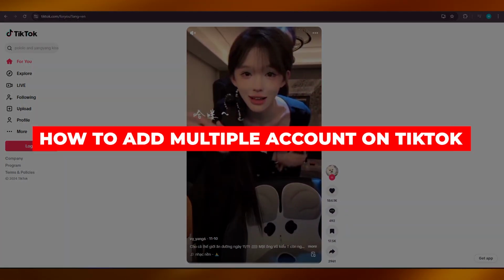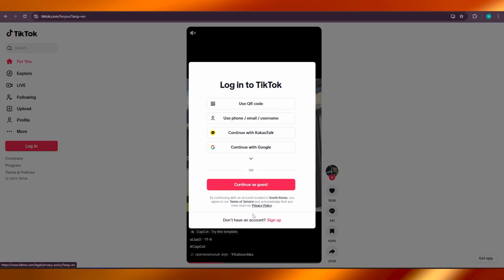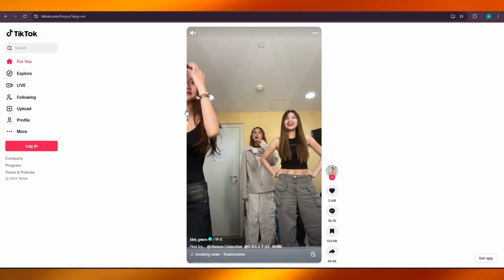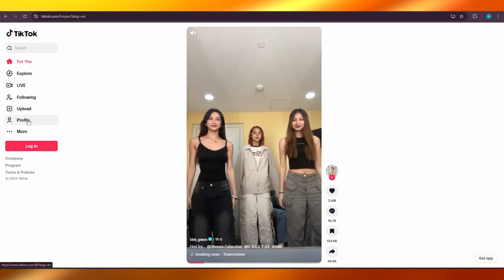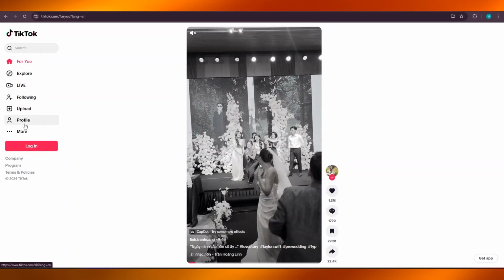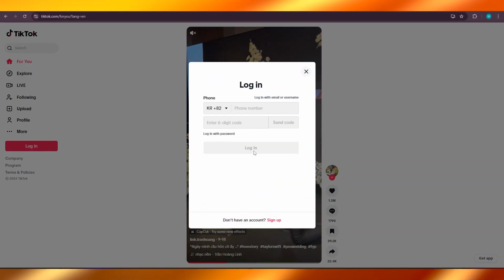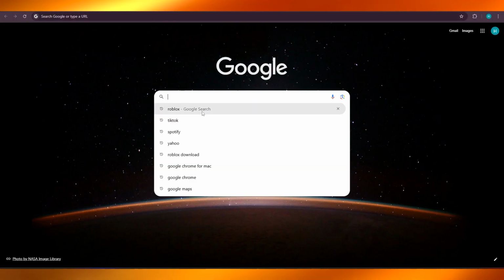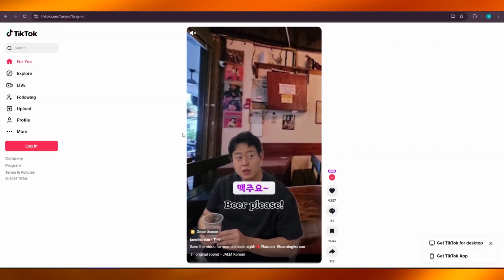✅ How To Add Multiple Accounts On TikTok In 2026 (Same Device)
How To Add Multiple Accounts On TikTok In 2026

Looking for how to add multiple accounts on TikTok? In this video, I'll show you the quickest way to manage more than one TikTok profile from the same app. If you're searching for how to add multiple accounts in TikTok, this step-by-step guide will walk you through the entire process.

I'll also explain how to add another TikTok account without logging out of your existing profile. Whether you're creating a personal account, business account, or creator account, you'll learn how to switch between them with ease.

If you're wondering how to add multiple TikTok accounts, this tutorial covers everything you need to know using the latest version of the TikTok app. I'll also explain how to another account on TikTok and where to find the option inside your account settings.

Many users search for how to another account in TikTok after recent updates, so I'll show you exactly where the feature is located. I'll also demonstrate how to add a second account on TikTok and how to switch between multiple accounts whenever you need.

If you're looking for how to add second account on TikTok, this guide makes the process simple and beginner-friendly. I'll also cover how to add second TikTok account and how to add a second TikTok account so you can manage multiple profiles from one device without any confusion.